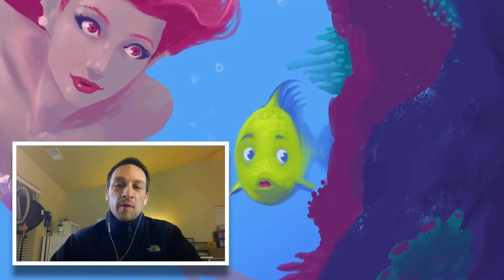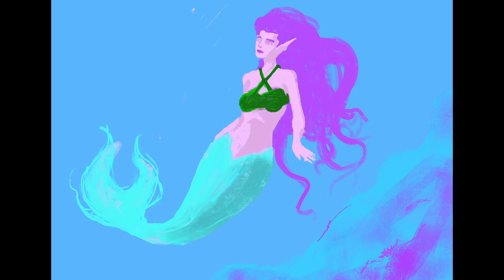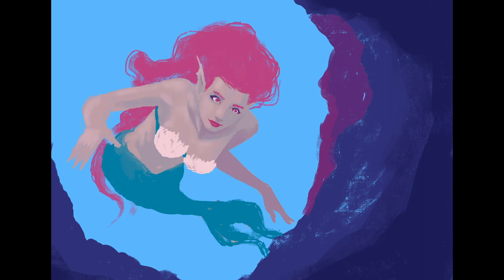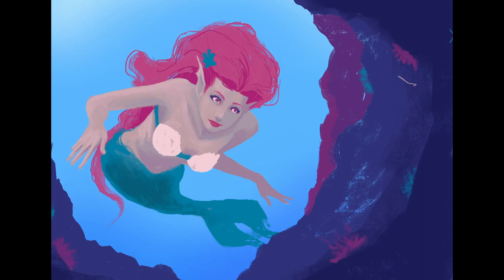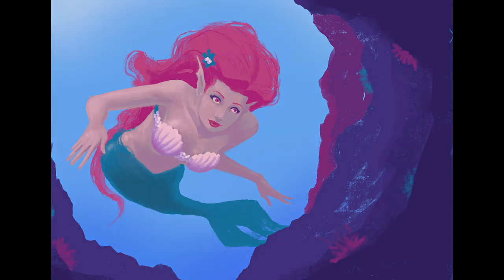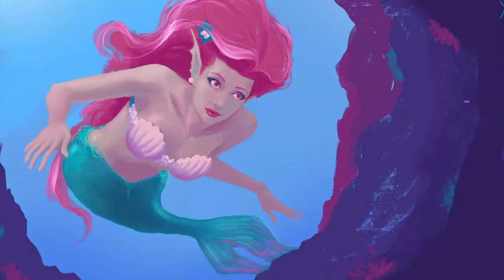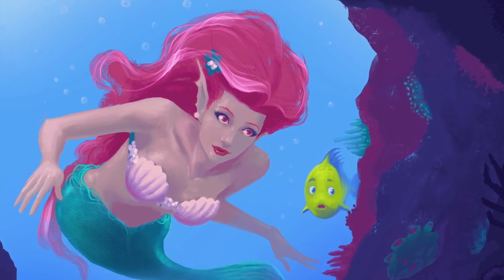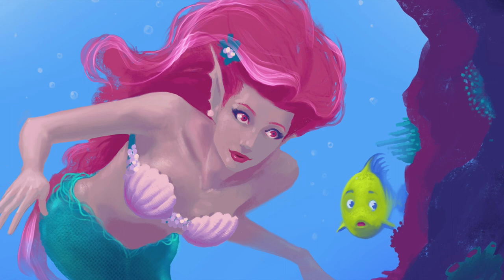Little Mermaid speed painting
In this video i Paint the Little Mermaid on my iPad using the app Procreate and talk about how I did it.

My Channel is all about the love of creating art. I cover all kinds of subject matter and all types of drawing, painting and digital are mediums.